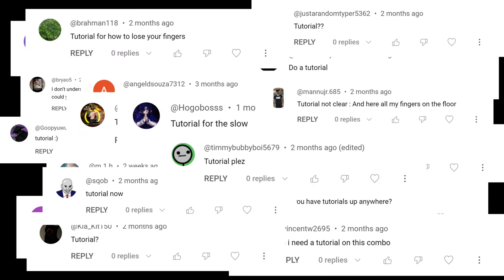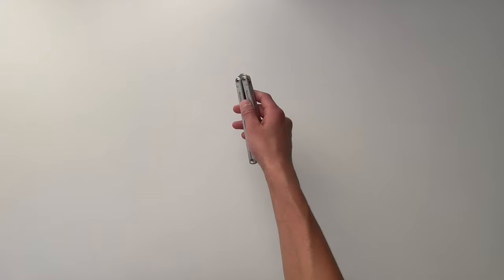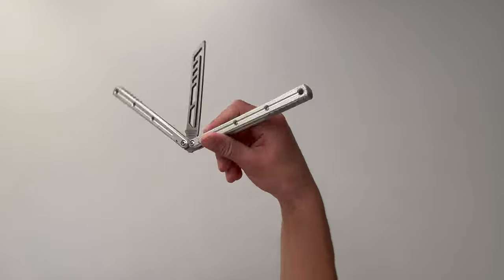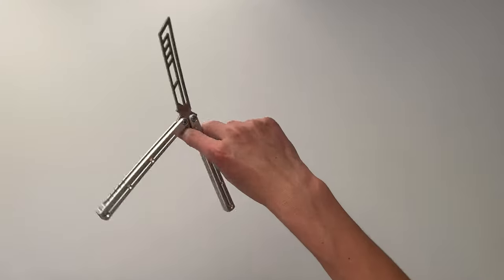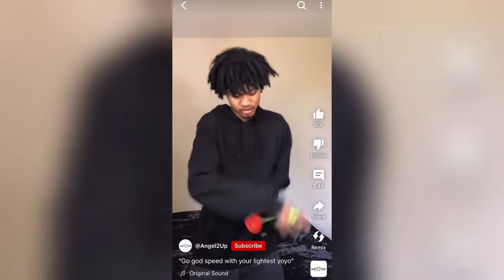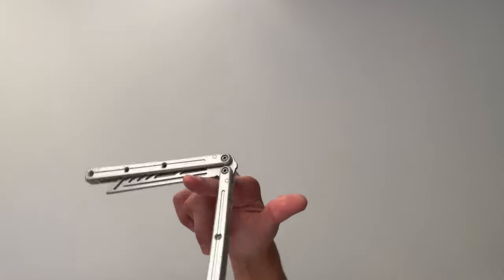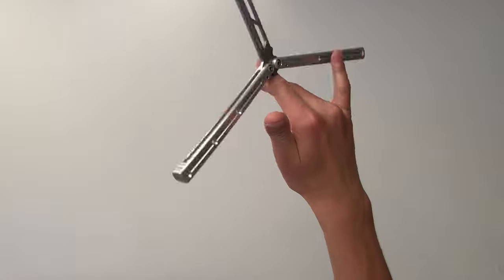How to go GODSPEED on a Butterfly Knife | Godspeed Tutorial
A tutorial on how to go godspeed on a butterfly knife/balisong!
The butterfly knife in this video is a dull trainer and completely safe.